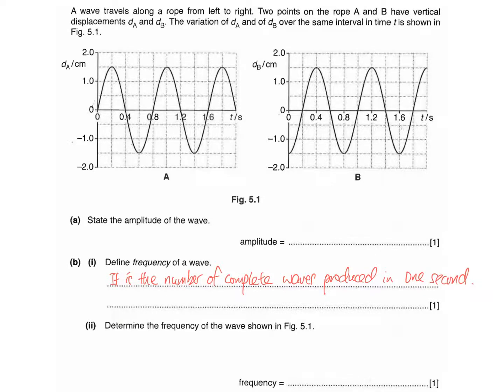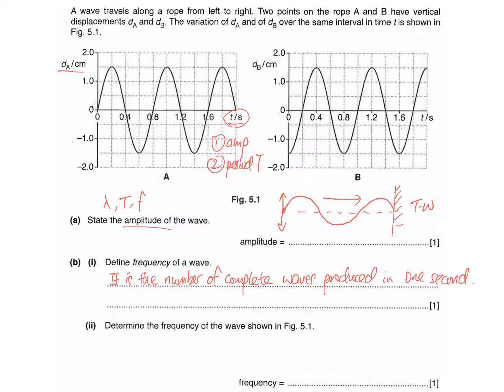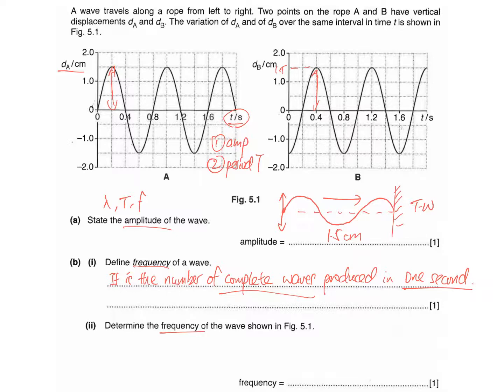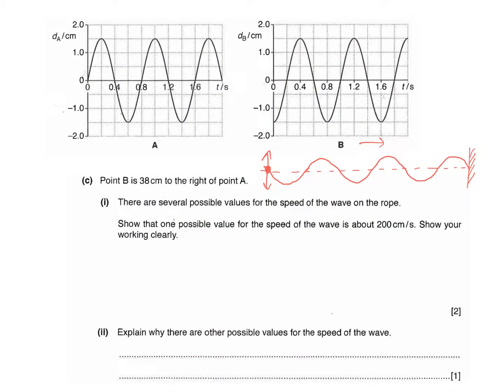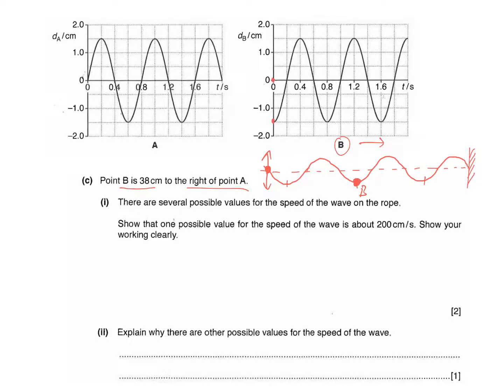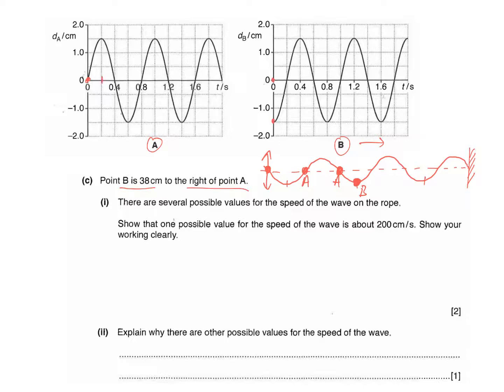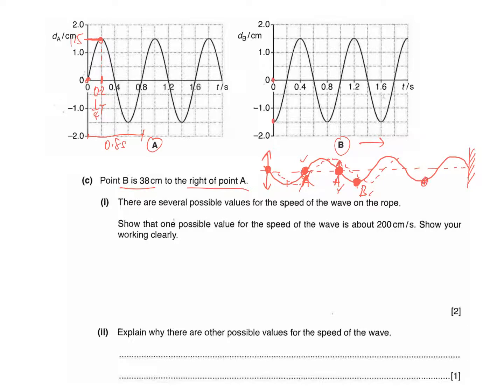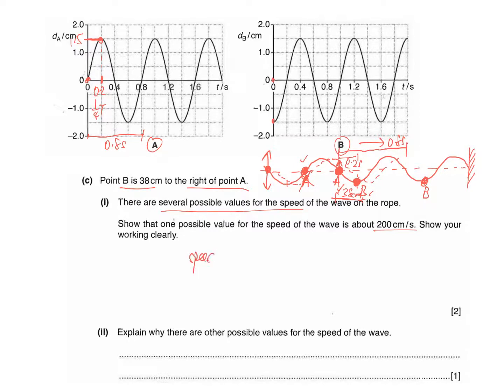2017 PurePhy P2Q5 Two points on a rope wave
Two points on a rope wave and given displacement-time graphs of both points